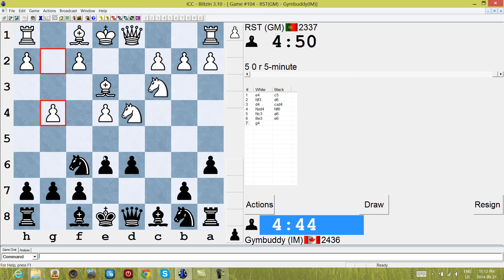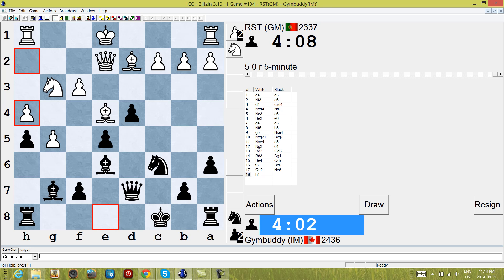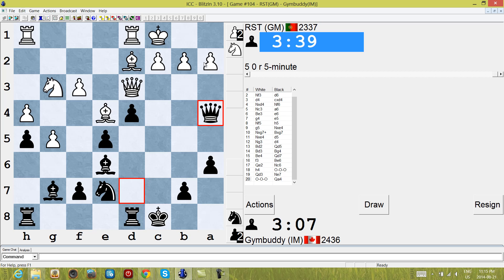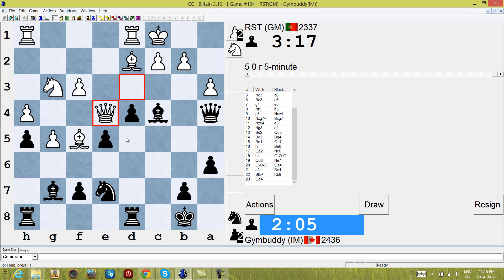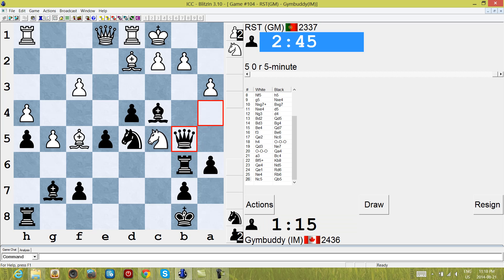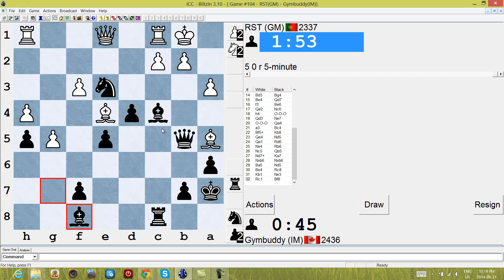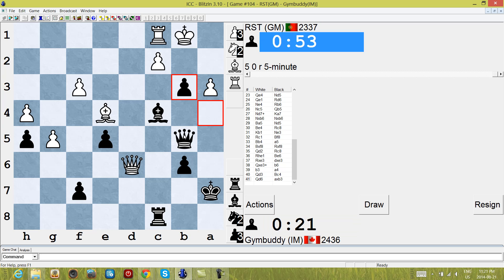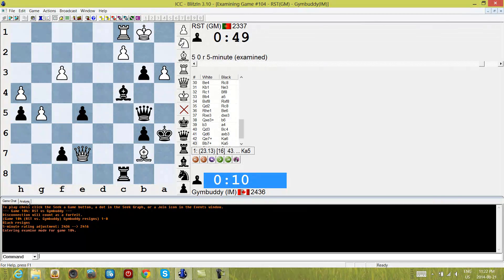Blitz Chess Commentary Returns!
After a long extended break, I finally figured out that I should go buy a headset and so today I bring back my terrible blitz games for your viewing pleasure.

SPOILER:

This game featured myself playing like trash and my opponent playing like a little cat. Unfortunately, I am too rusty to take advantage of the cat-like moves of my opponent and succumbed to his wills.